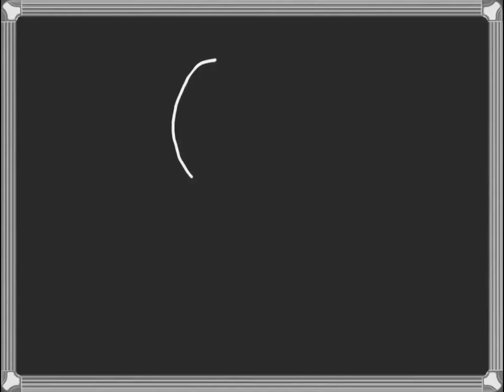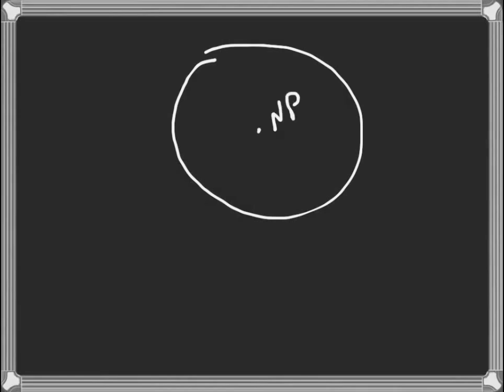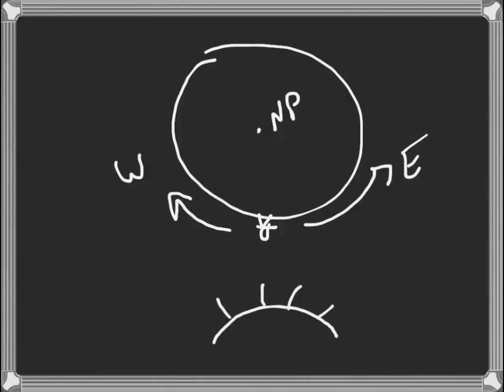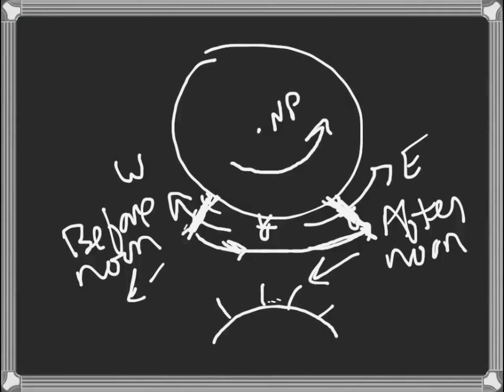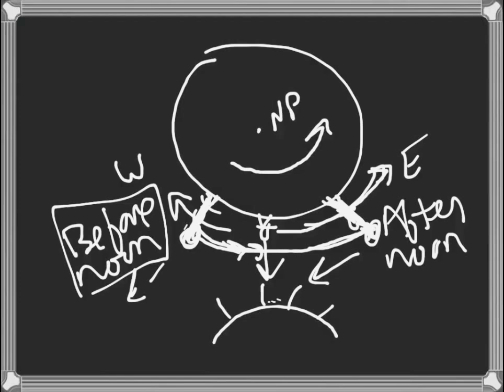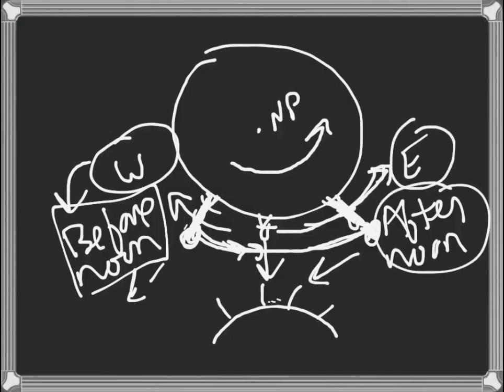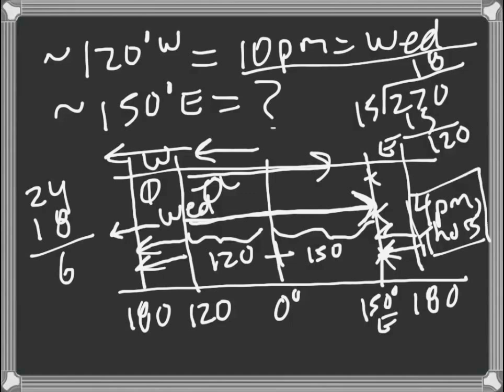Lecture: Latitude, Longitude, Time Zones: Part II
This lecture discusses Longitude and time zones (and how the two are related).